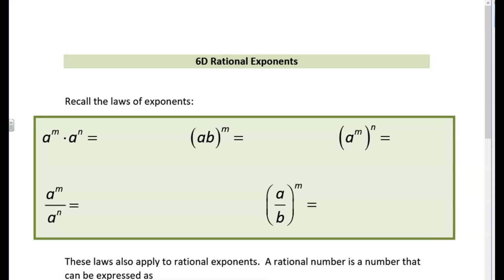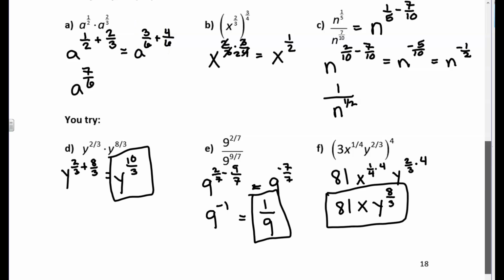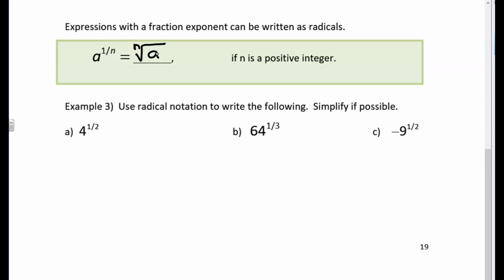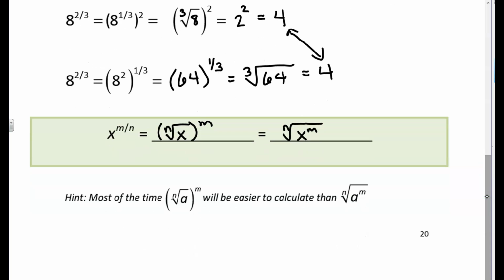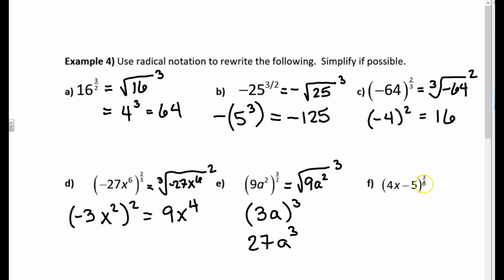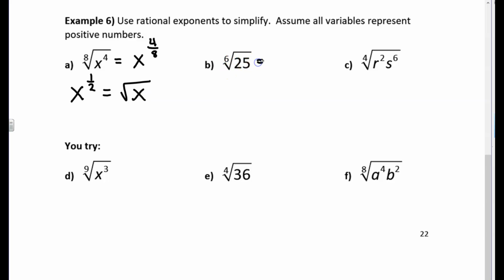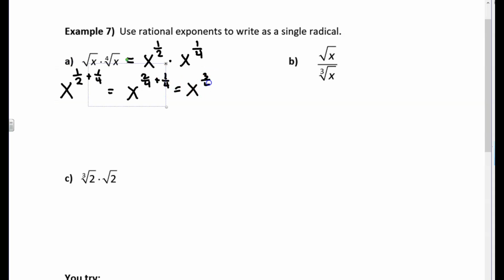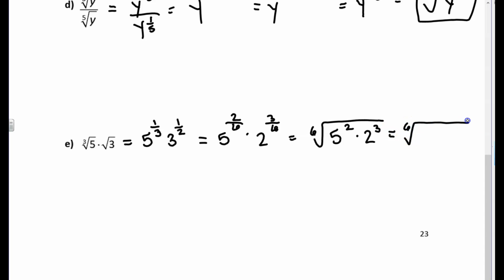Lesson 6D: Rational Exponents